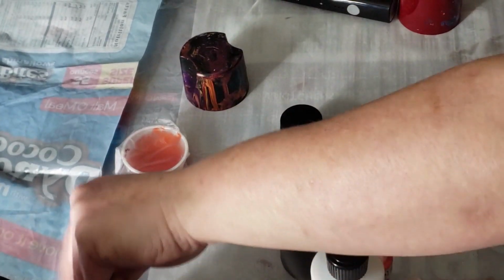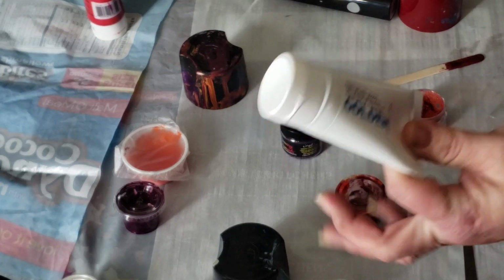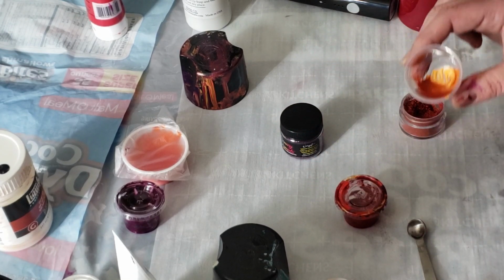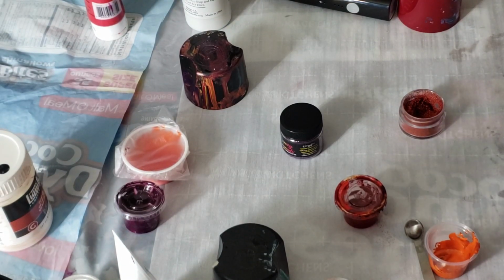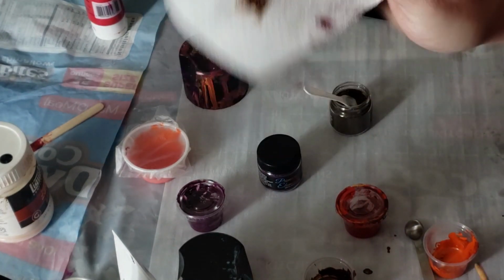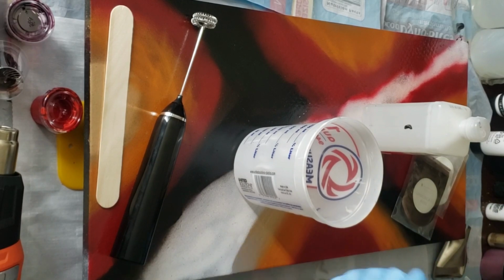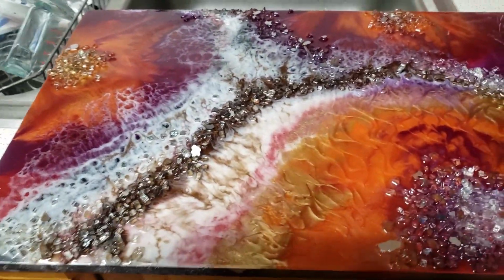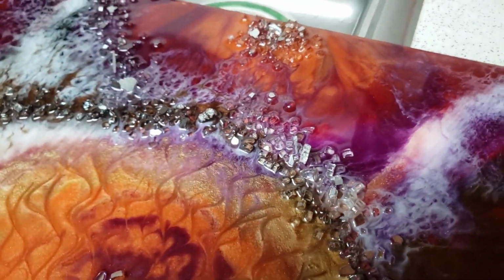95. Gorgeous Resin Art Pigments with Cells Epoxy fluid Painting cells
SUCCESS! Silicone Resin Cells Fluid Art Jenn Neil Resin Art Primary Elements Art Pigments
What is UUUUUP my fluid art family. Thanks for joining me back in the mad lab for another round. This time I used Colourartes Primary Elements Art Pigment and they are Aaaamaaaazing!

For My bloom supplies using Craftnique!

❤ CRAFTNIQUE10

❤TO PURCHASE JUST THE CLEAR GEL STAIN IN SEMIGLOSS, THE LINK IS:
If you are interested in ordering Heart or Egg Shaped ornaments to make acrylic pour or bloom technique Ornaments please email Judy Sand . Pricing is
CASE OF 64 [$99]
1/2 CASE 32 [$65]
1/4 CASE 16 [$45]

💥My MAD LAB FAV Artists💥
Check my fav TOP NOTCH INSPIRING youtube Crew(no particular order):

Want some bloom technique tutorials? This playlist includes more variations of the sheleeart bloom technique (using my own recipes) as well as other alternatives to the bloom recipe..
I use products from "Craftnique" @ The CrystaLaq Store. Wait until you see how fantastically great their products and company are.

If interested in purchasing any of their products, click the links above.

PRIVATE POURING LESSONS!
For pouring lessons, I also offer private 1 on 1 tutorials via skype, your platform of choice, and/or in person within the tri-state area in Delaware.

How To Pour fluid-art Videos & Links!

Inspired by:
Sheleeart Bloom Technique (sheleeart style) & Rinske Douna:

🔥Want Cells? Different Fluid art techniques? i GOT YOU.

Wanna buy sumfin?